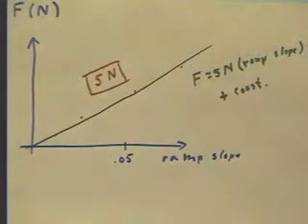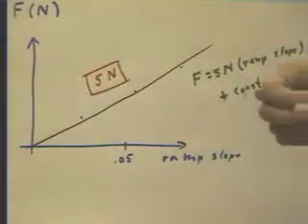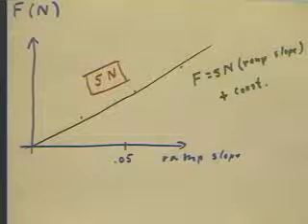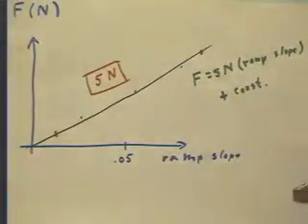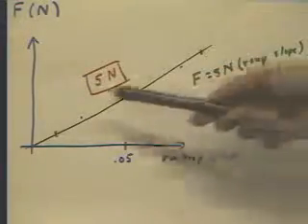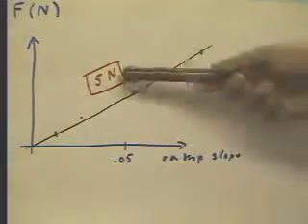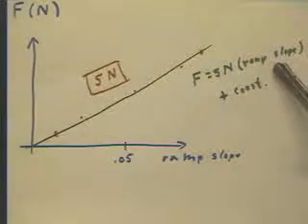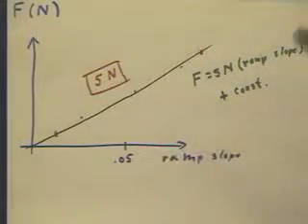ph d3 0911 08